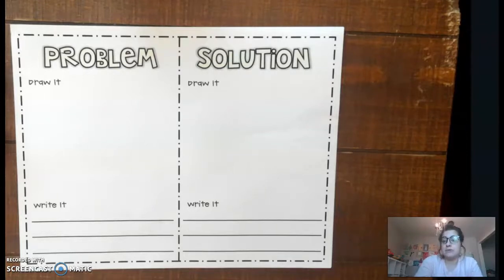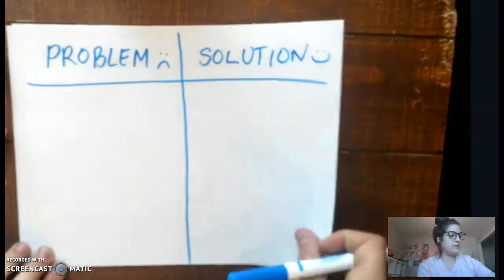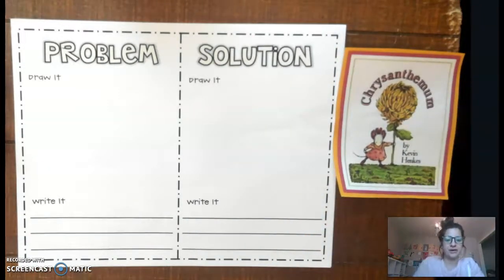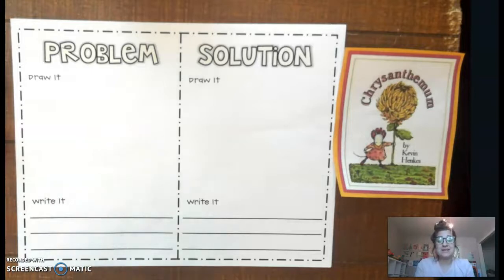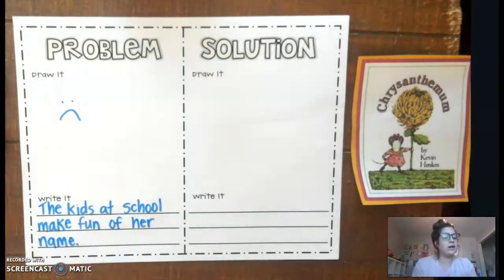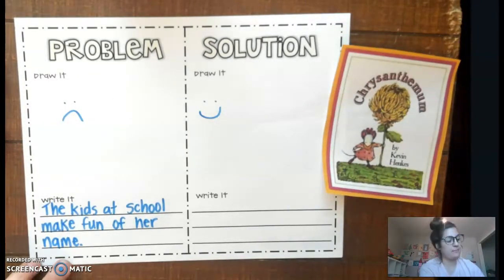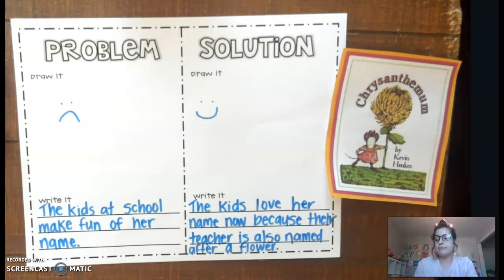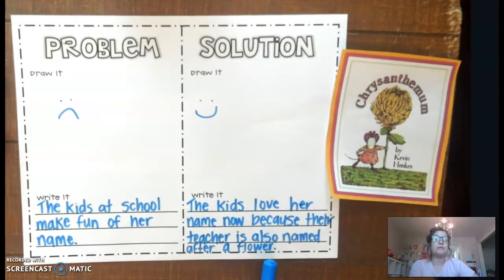Week 5- Problem and Solution